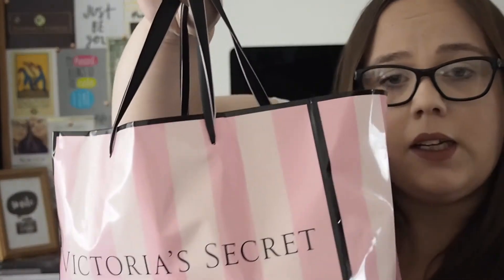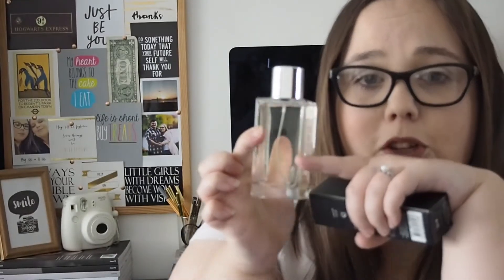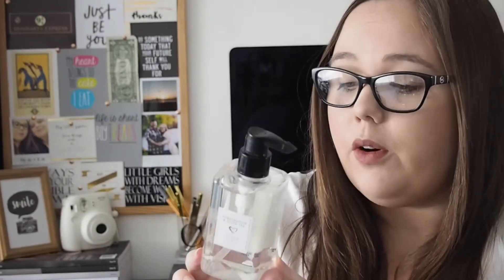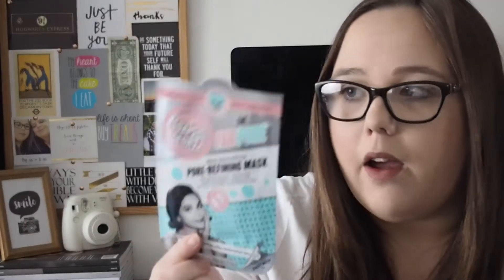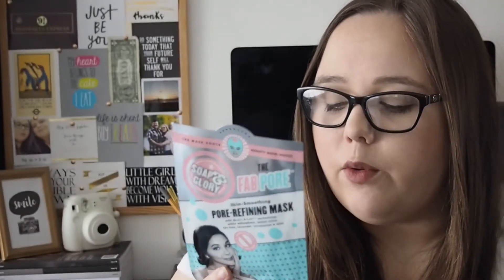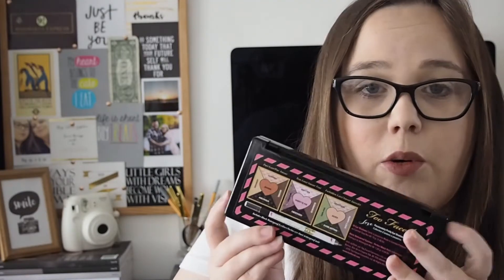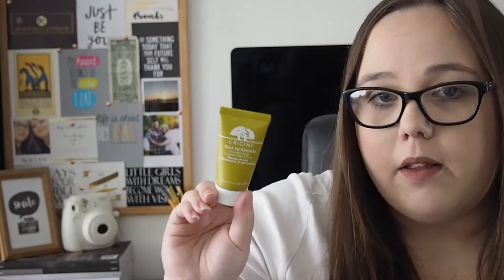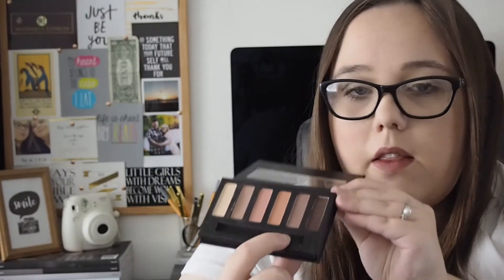Beauty Haul | Vlogtober Day 2 | Lottiemxo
Day 2 of Vlogtober. It's all about beauty.

ABOUT ME:
Hey! I'm Lottie. I'm a 24 year old beauty and lifestyle blogger and YouTuber from Kent UK.

EDITED WITH:
IMOVIE